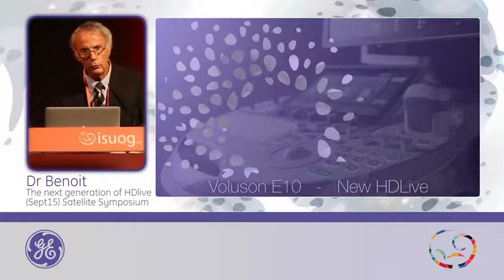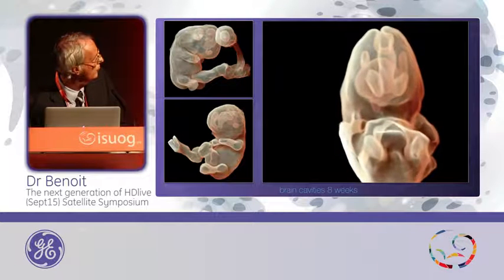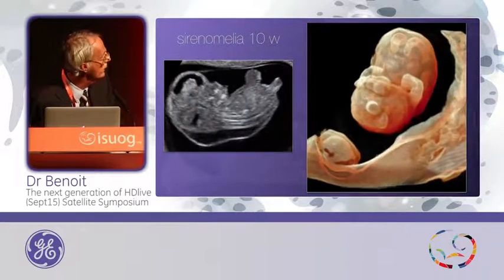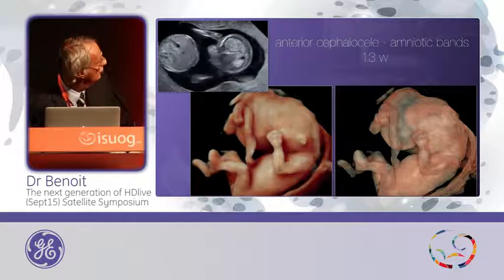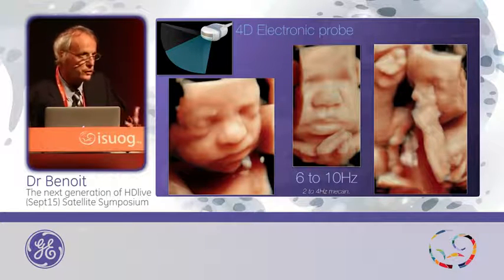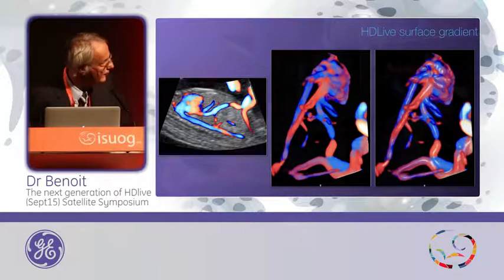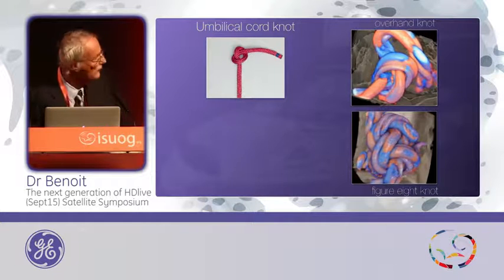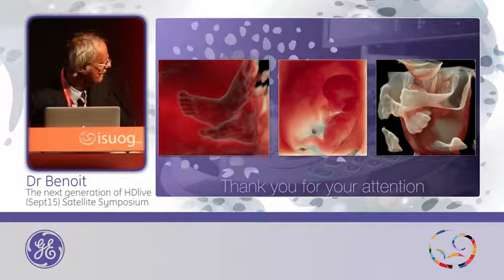ISUOG 2015 Presentations | GE Healthcare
Dr. Benoit: The next generation of HDlive